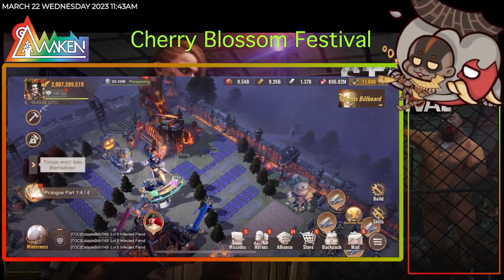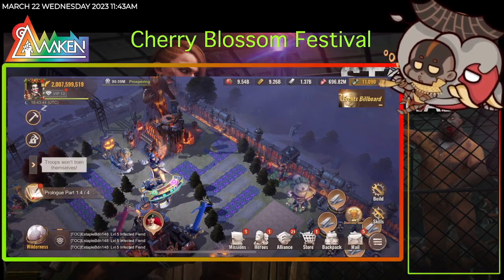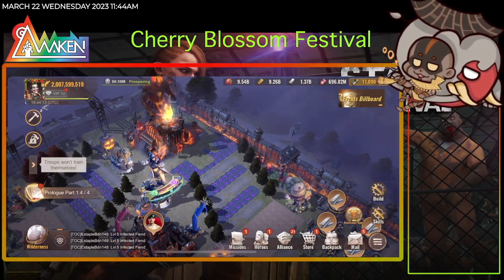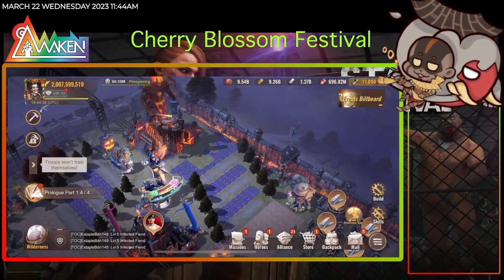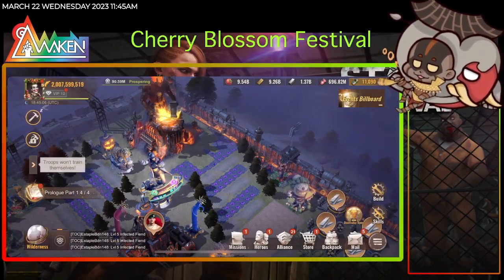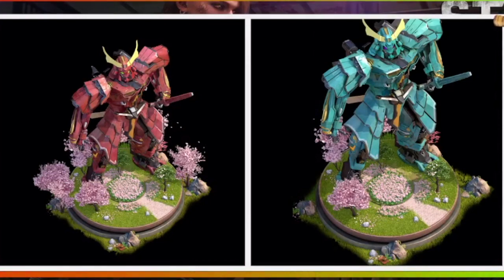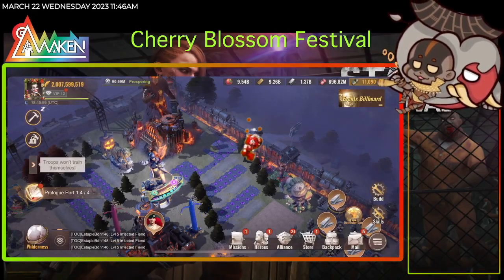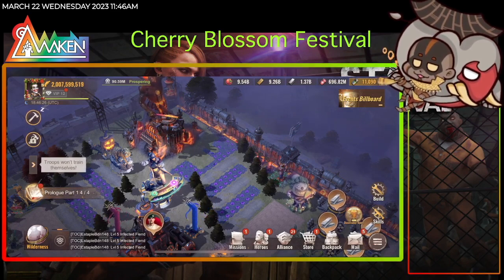The Cherry Blossom Festival has arrived in State of Survival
The Cherry Blossom Festival has arrived in Final Hope, and it's time to celebrate the beauty of spring! Join us from March 21 to March 23 (UTC) for a series of exciting events that will earn you exclusive rewards and a chance to claim your very own Cyan Warrior HQ Skin, absolutely free!

Participate in the Hanami Preparations, Night Cherry Contest, Home-brewed Sakura Sake, and Lights and Colors events to earn Sakura Sake and complete exciting tasks. Completing all the tasks will get you a Sakura Season Surprise Chest, which could contain a Nanami - Statue Permit!

Plus, you'll have access to exclusive Skins & Decorations, including the Cyan Warrior HQ Skin, Sakura Warrior HQ Skin, Sakura Dream Frame, Steel Cavalry March Skin, Sakura Koi Pond, Usagi Blessing, and Bonsai Usagi.

Remember, you need to update your game to version 1.18.60 to participate in the events. Don't miss out on this opportunity to indulge in the beauty of nature and celebrate the Cherry Blossom Festival with your fellow Final Hope members!